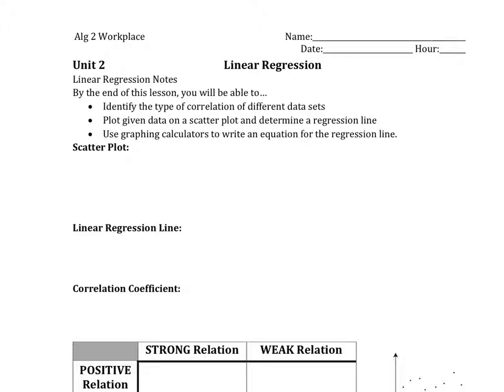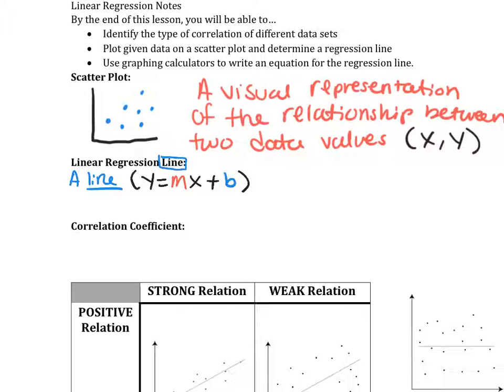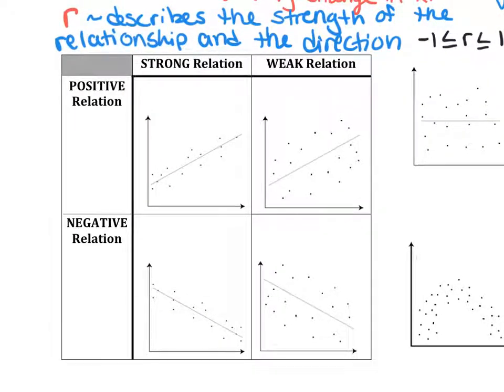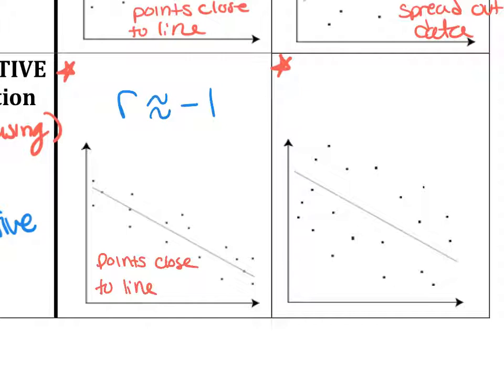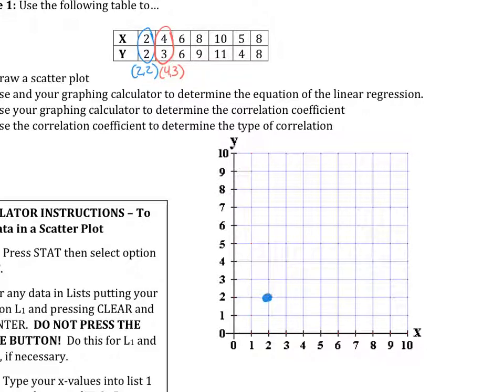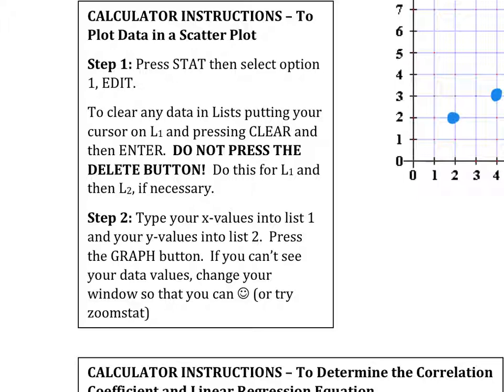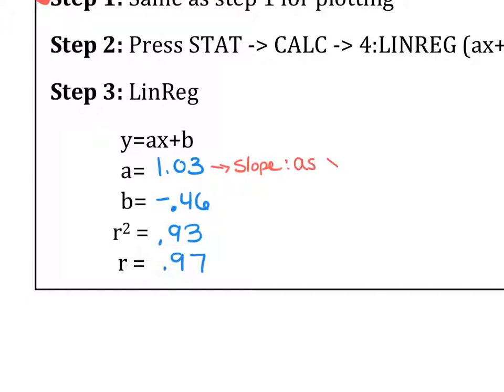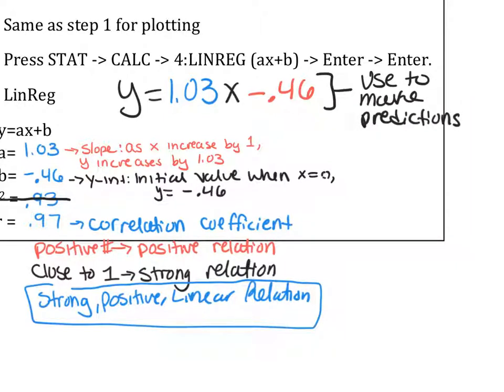Linear Regression Notes